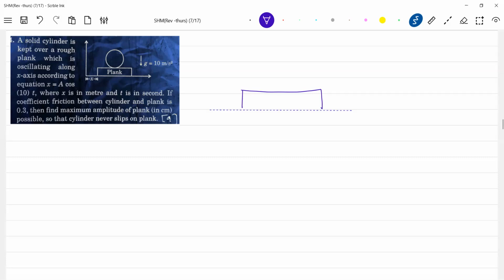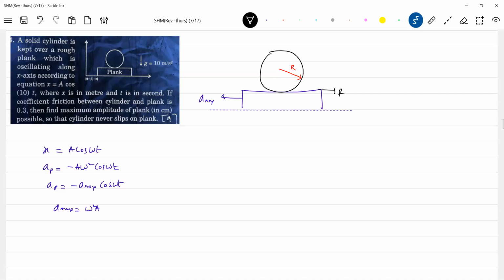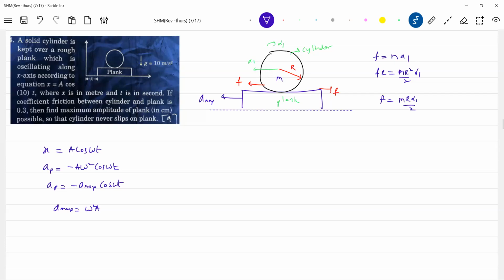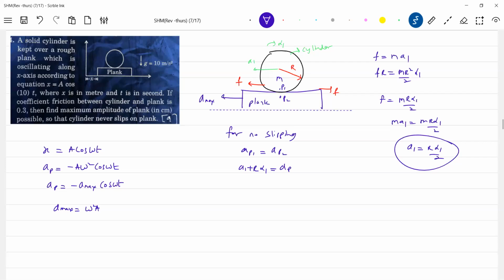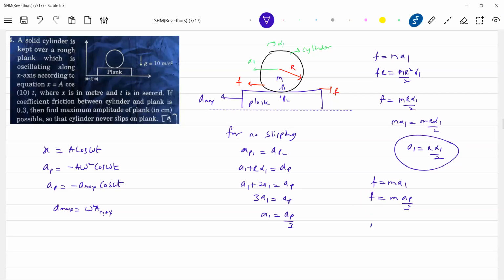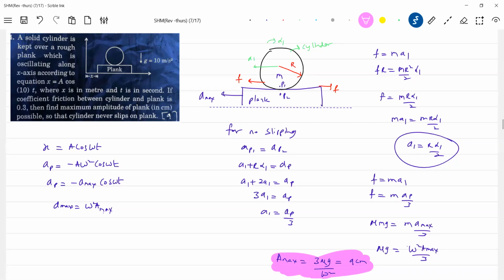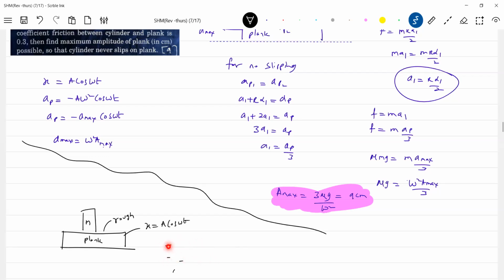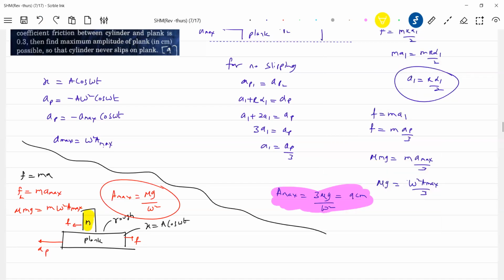30) Oscillations Physics |maximum amplitude of oscillating plank, so that sphere wont slip on plank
simple harmonic motion class 11 Physics | maximum amplitude of oscillating plank ,so that sphere wont slip on plank physicsnumericalshelp sridharsirphysics jeeadvancedphysics iitjeephysics jeeadvanced Thanx for watching this video😊 . Experience--20yrs ; Mentored below 100 and 1000 JEE Advanced Ranks.